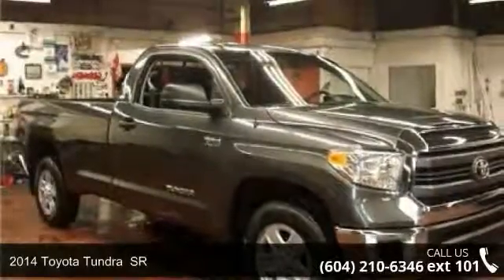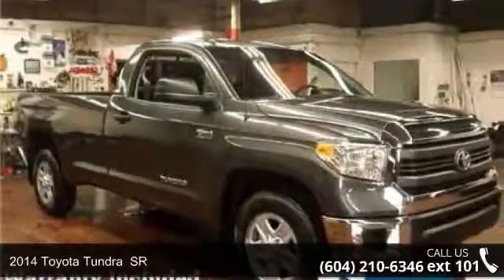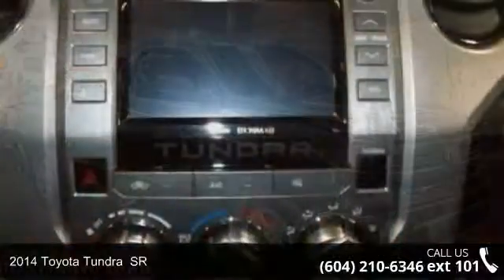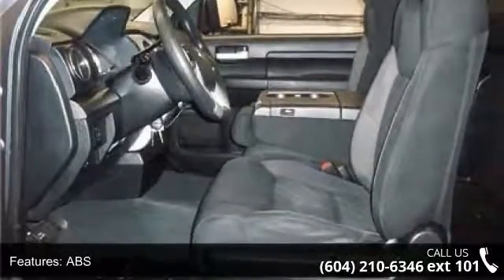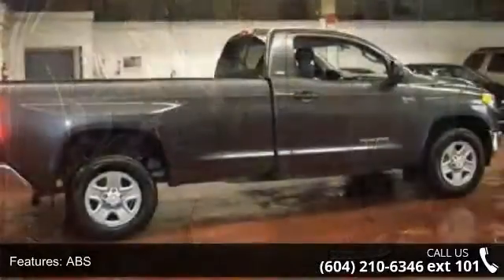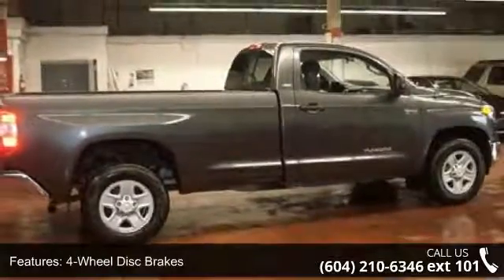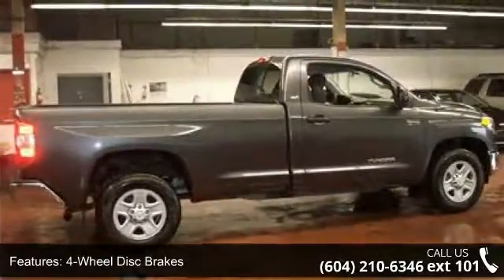2014 Toyota Tundra SR - Kabani Auto - New Westminster, ...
2014 Toyota Tundra SR Condition: Used Mileage: 61683 Exterior Color: Gray Doors: 2 Stock: KL153869 Cylinders: 8